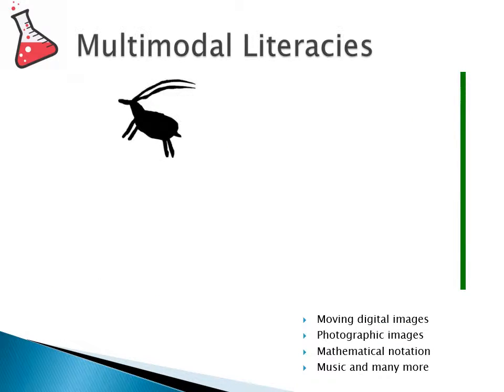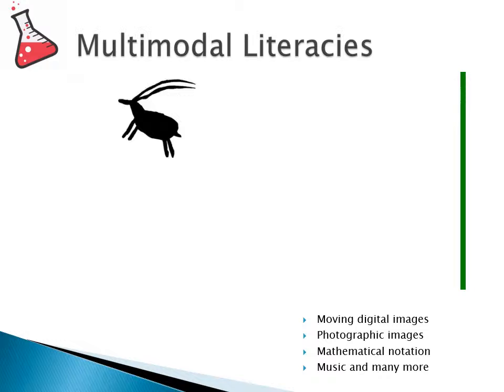EML436 The Multimodal Writing Process Assignment 1A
Student 11536532